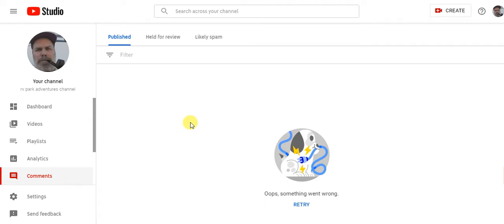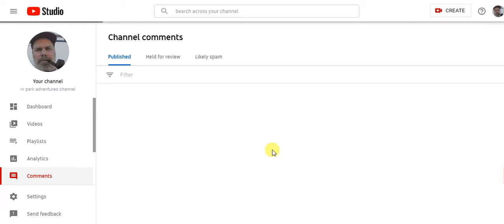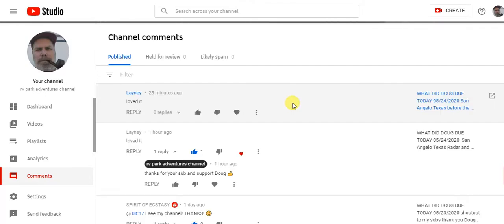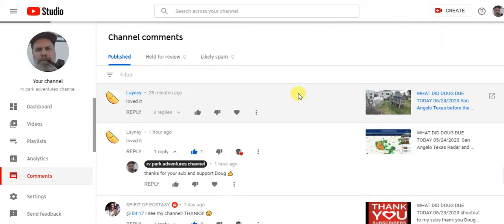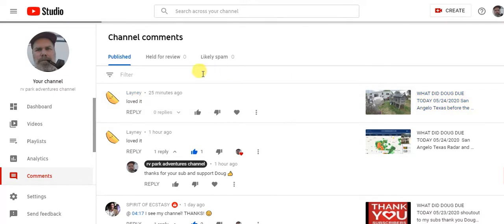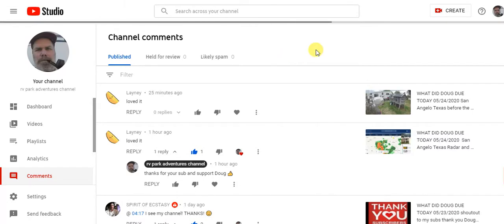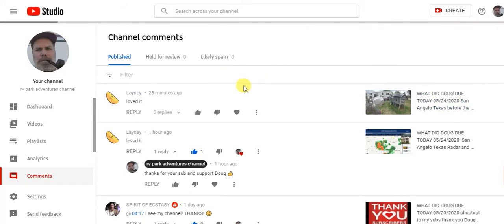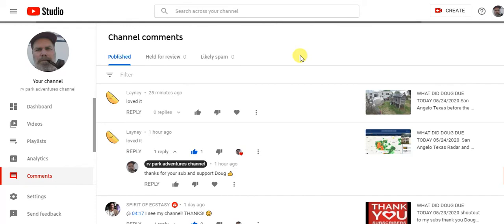05/24/2020 google changes the old comment page to one that has problems douchebags